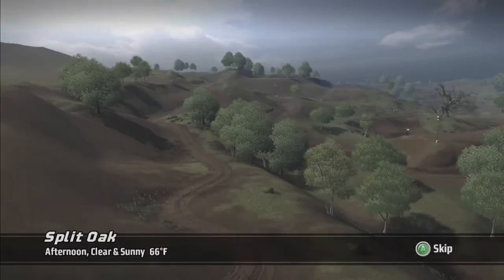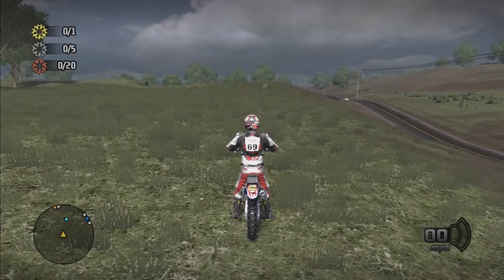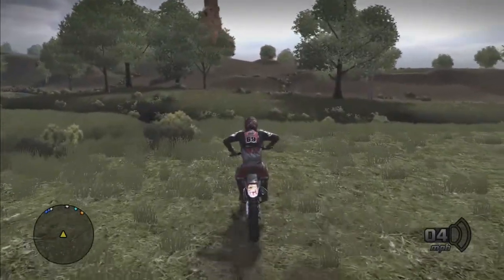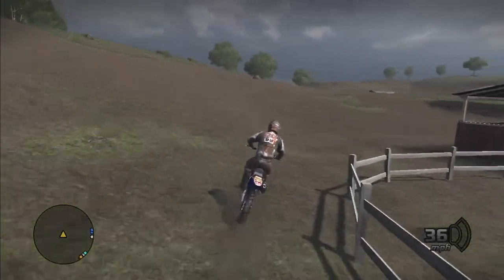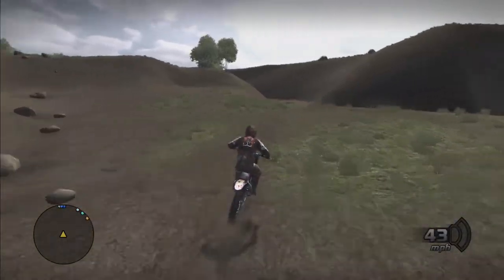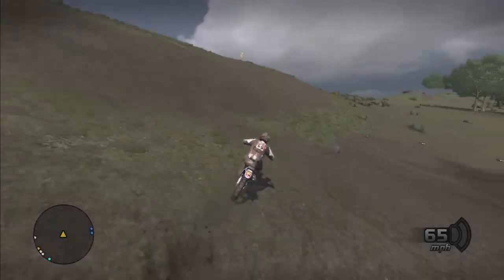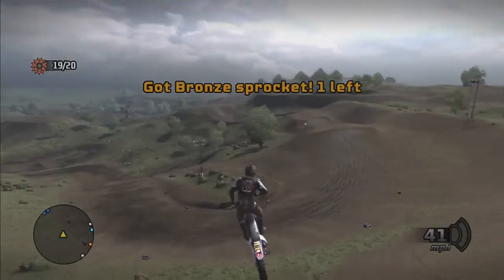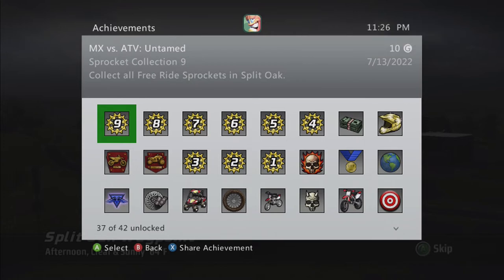MX Vs ATV Untamed "Sprocket Collection 9" Achievement Guide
All free ride sprocket locations on the map Split Oak in MX Vs ATV Untamed.